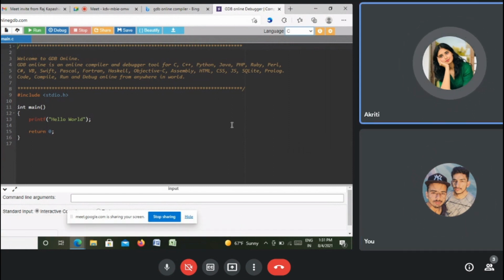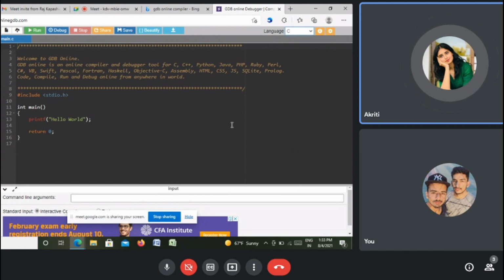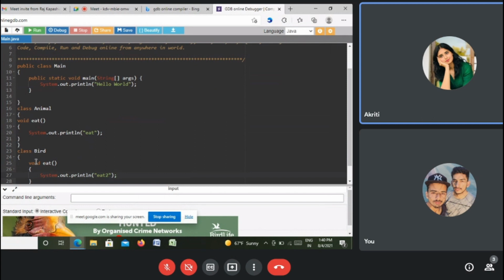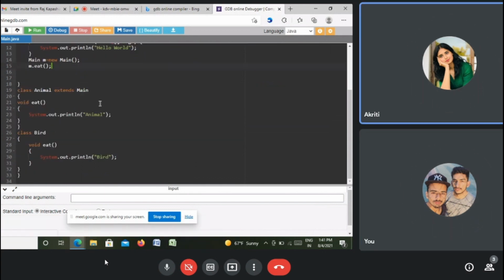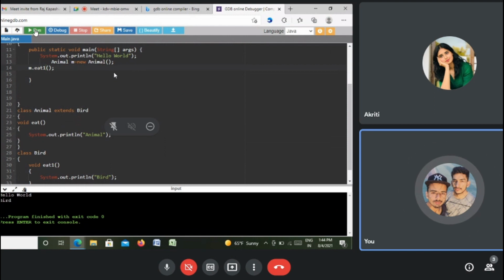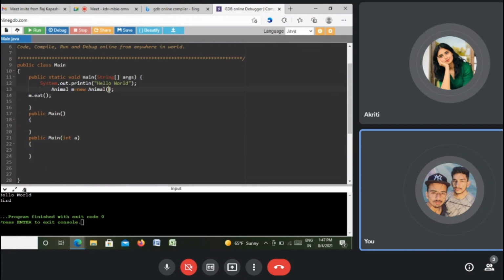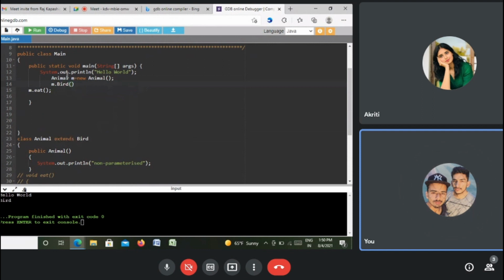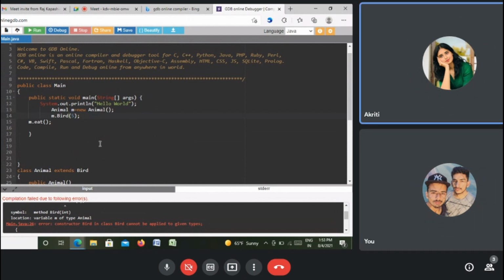Mock Interview for Campus Placement || Akriti Deswal || Lockdown Learner